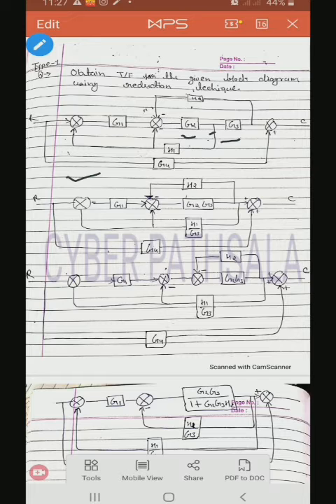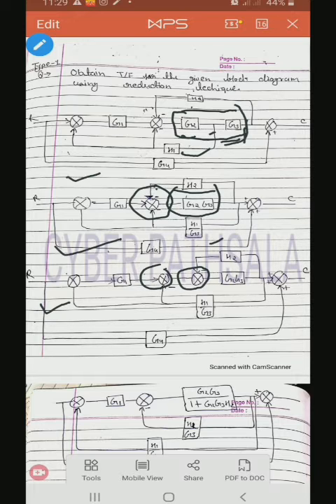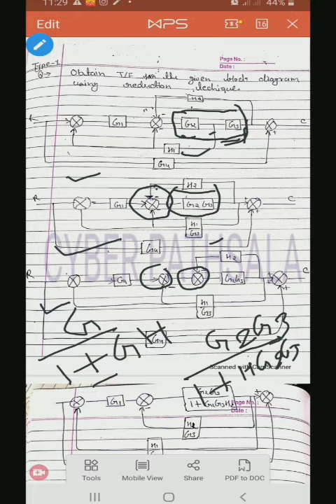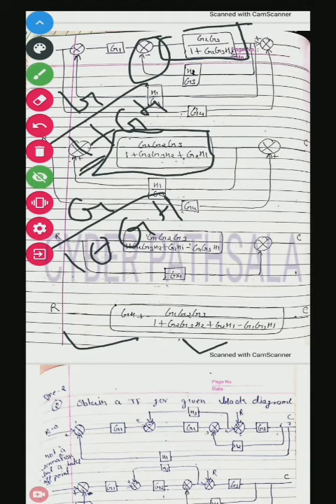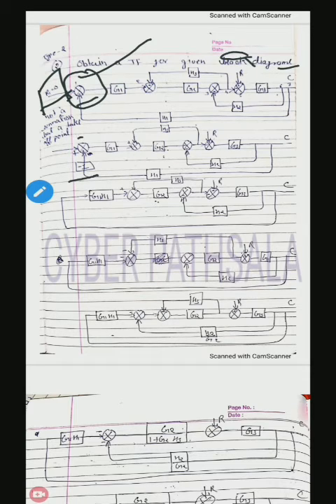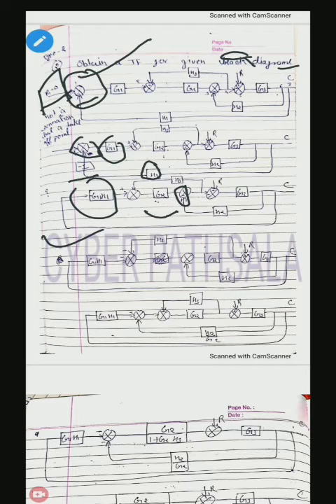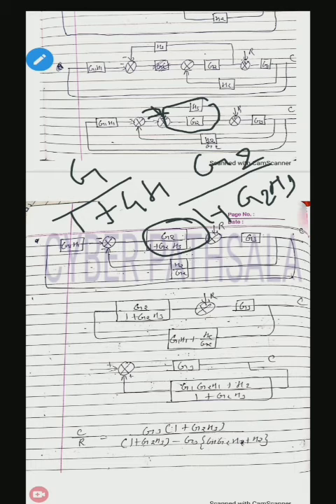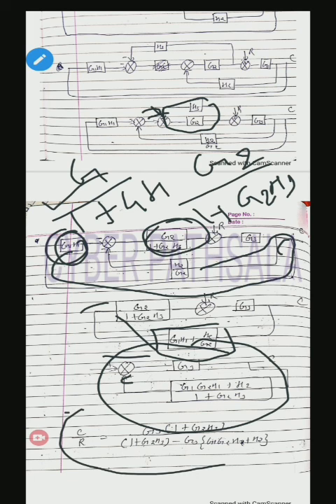Numerical on block diagram reduction | control system | gate | lec 2